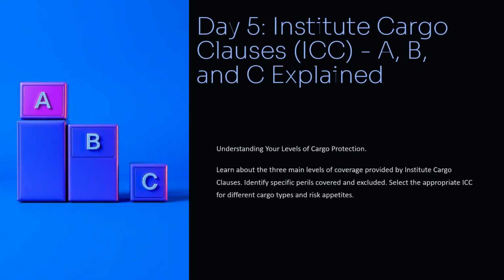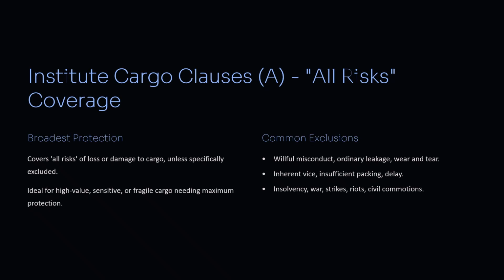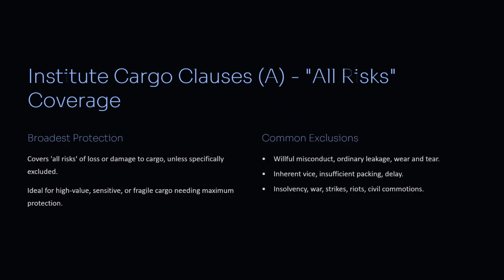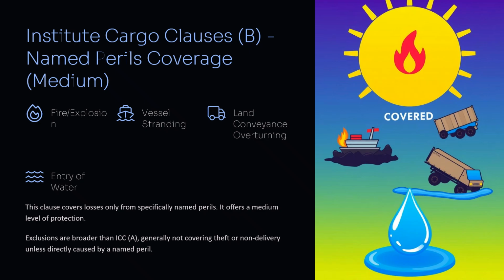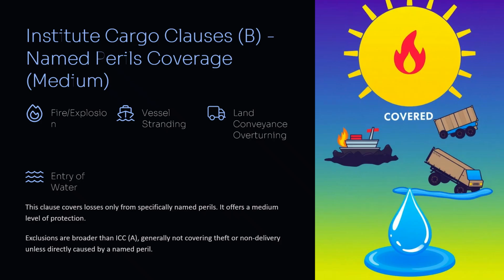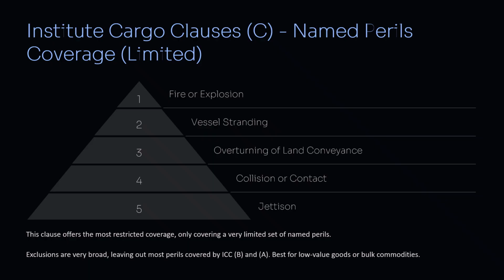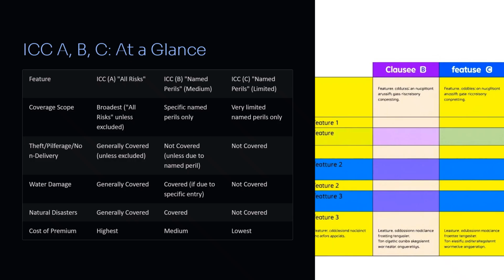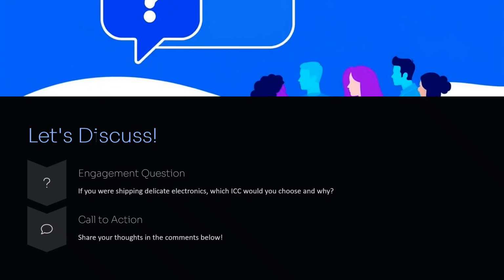Day 5 Institute Cargo Clauses ICC A B and C Explained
Welcome to Day 5 of our Marine Cargo Insurance Masterclass! ⚓

Today, we're diving into the Institute Cargo Clauses (ICC) - A, B, and C – often considered the heart of your marine insurance policy. Understanding these different levels of coverage is absolutely essential for choosing the right protection for your cargo.

Join us as we break down what each clause truly means for your shipments! 👇"